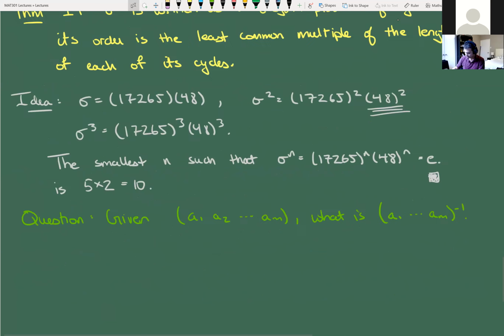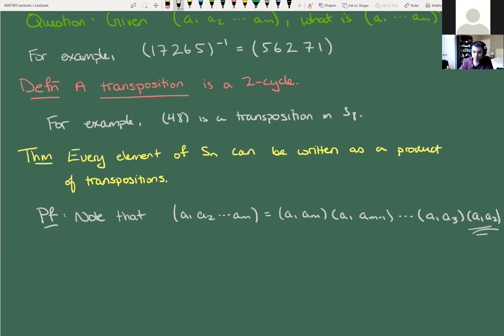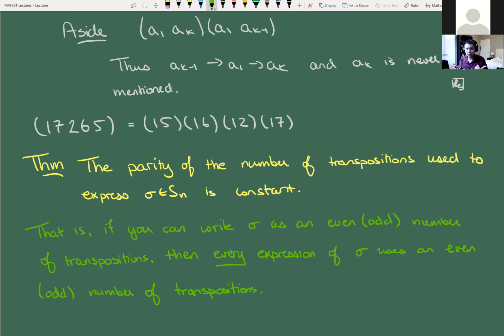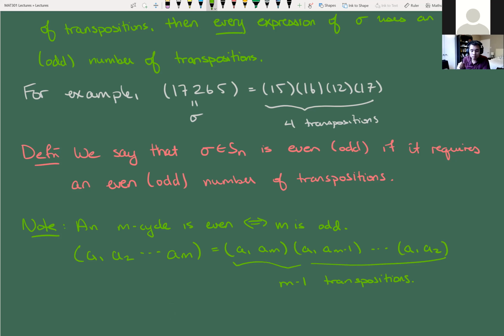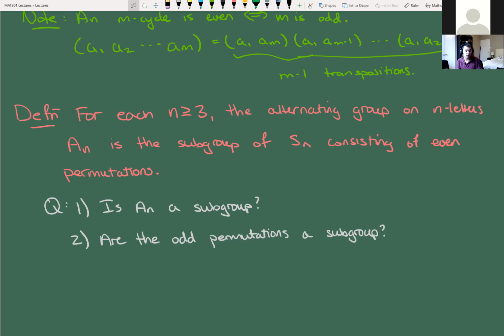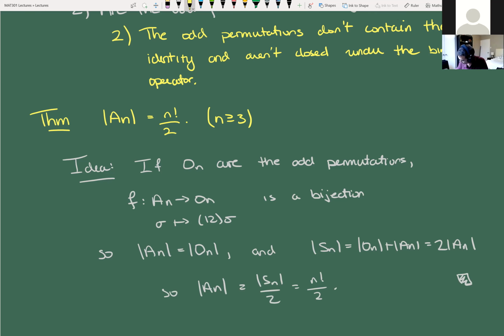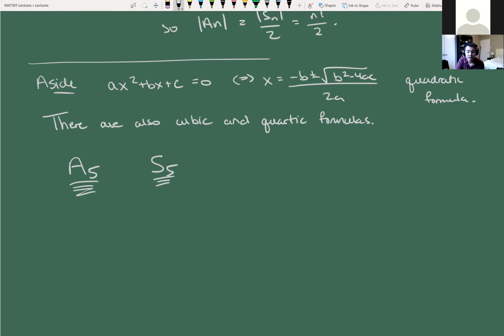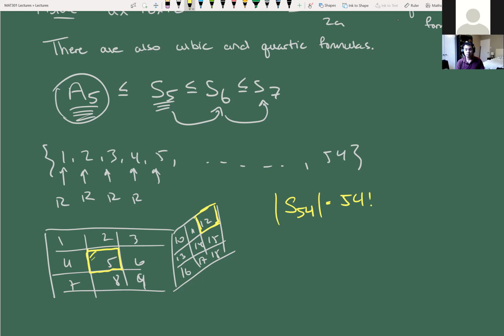MAT301 - October 4, 2021 Part II